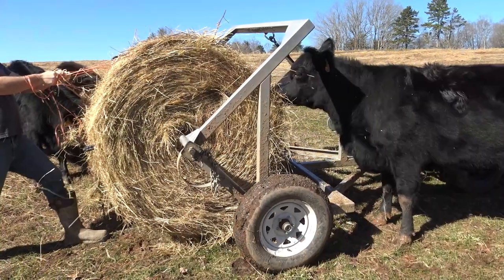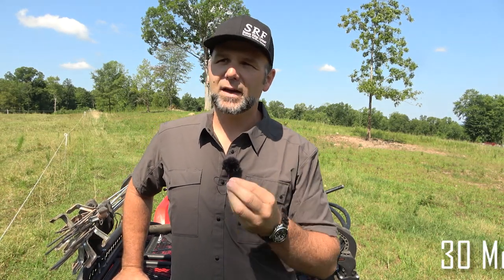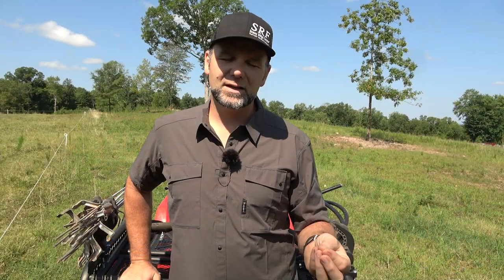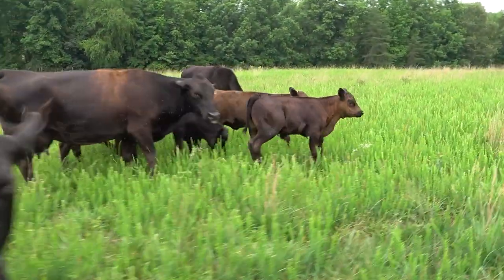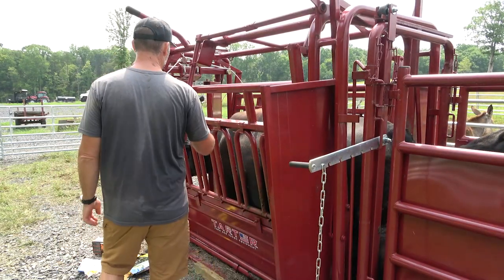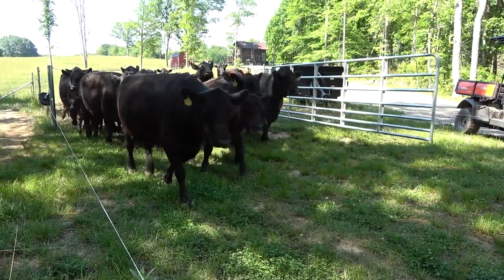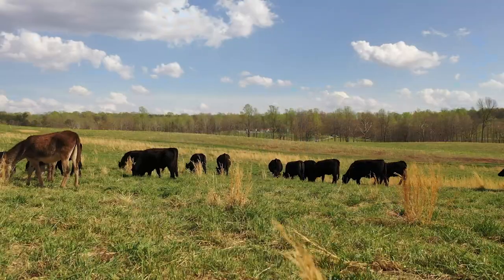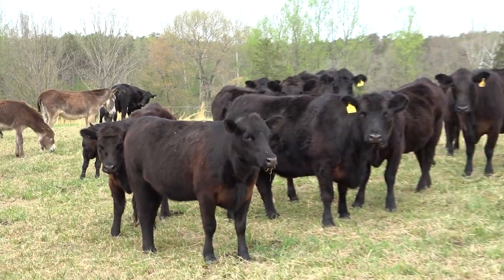What you Need to Know about Taking a Cow to the Butcher, Cost, Cuts and More!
What you Need to Know about Taking a Cow to the Butcher, Cost, Cuts and More! Come along on the farm today as we talk about taking a cow to the butcher. We'll talk about planning, cost, cuts of meat and more!